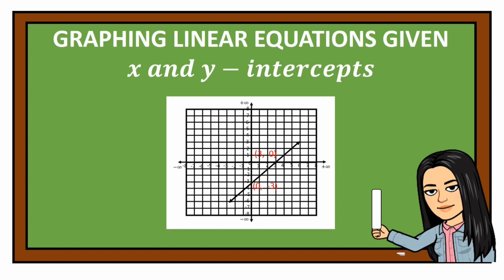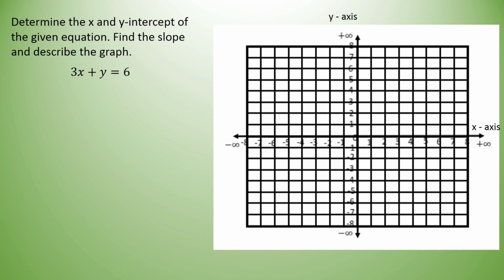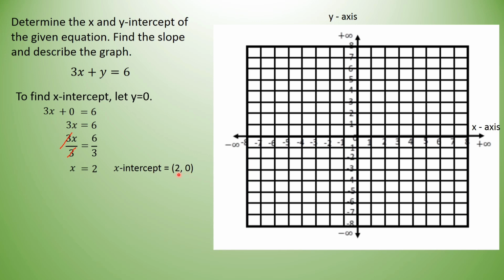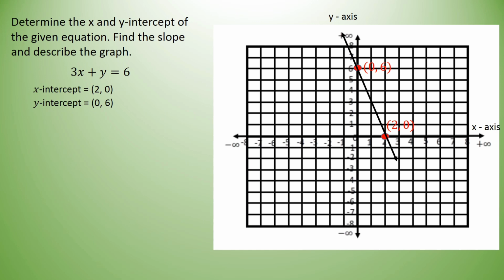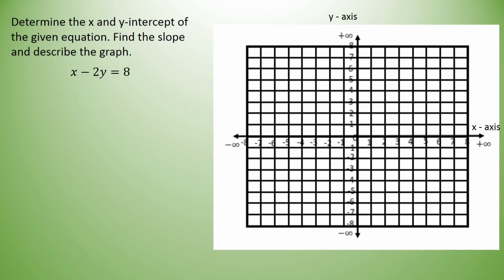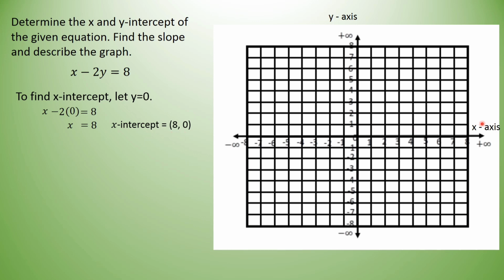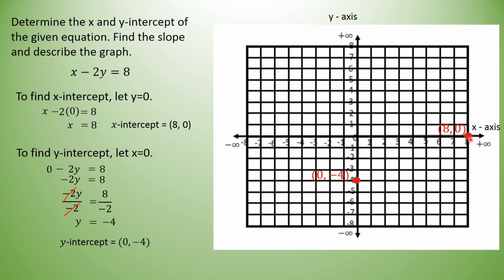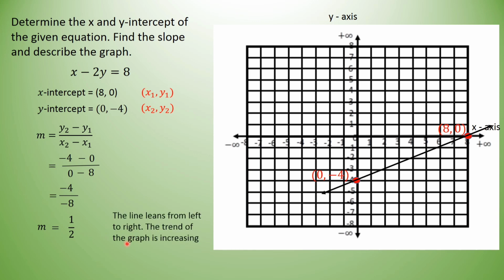Graphing Linear Equations Given x and y-intercept